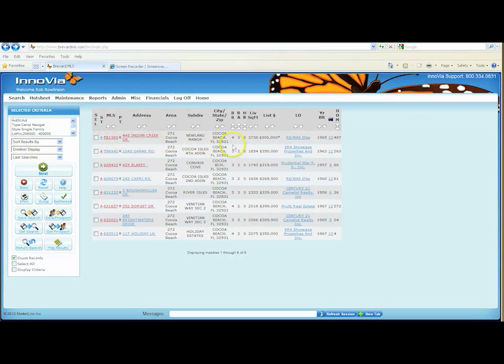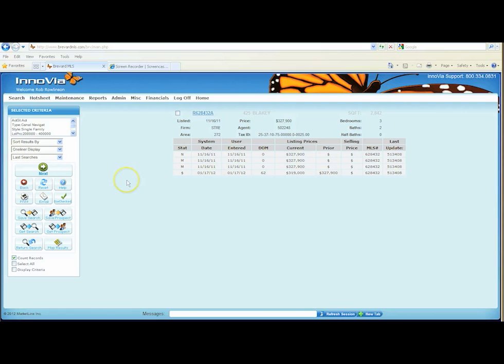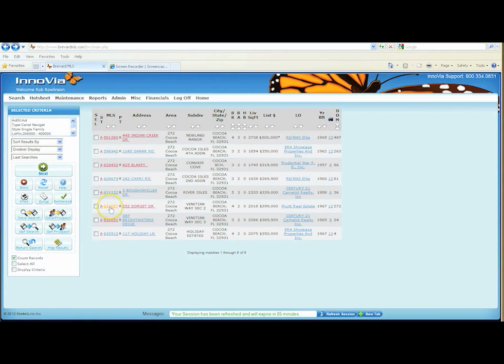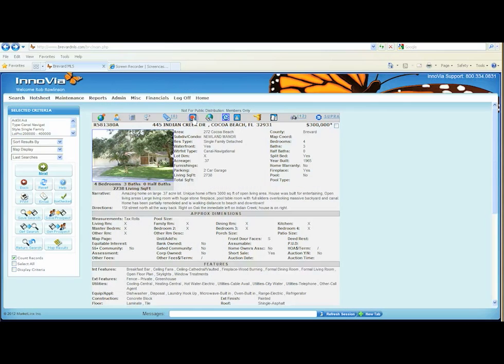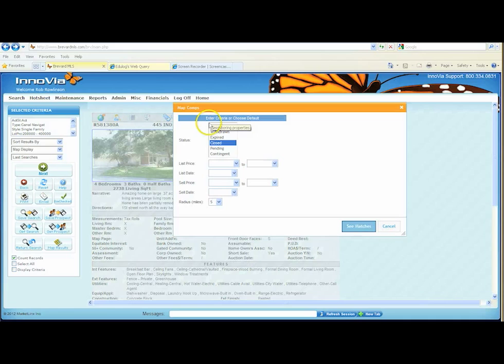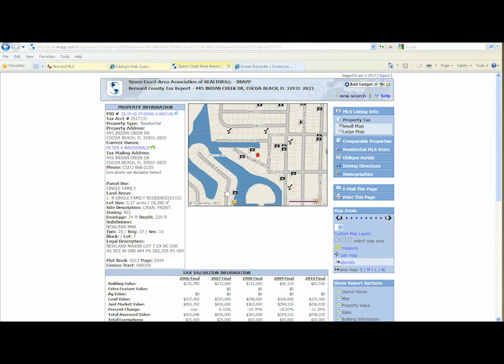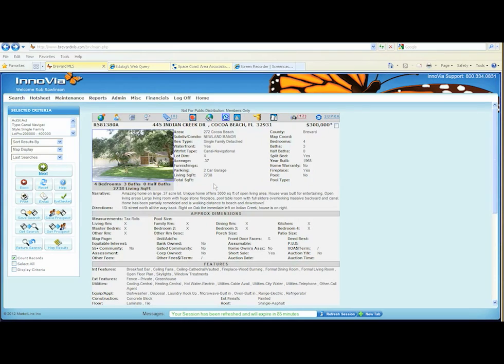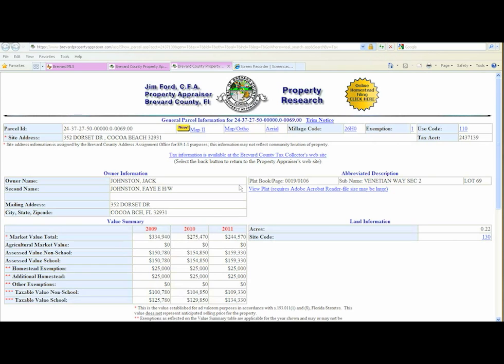Innovia Brevard MLS Basic Part 3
Part 3 of the Basic overview of the Innovia system for the Brevard MLS website, as taught by Rob Rowlinson. Section 3 of the Basic Innovia tutorial details the different functions of search tools as they pertain to the results of an MLS search.